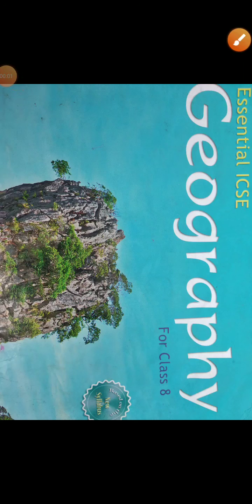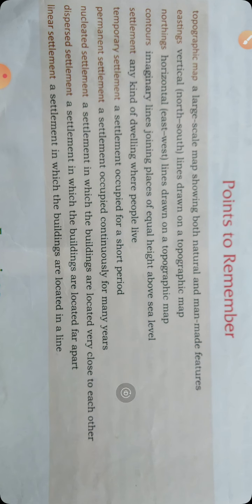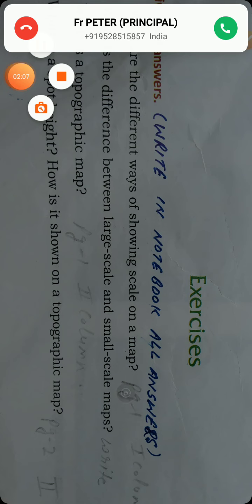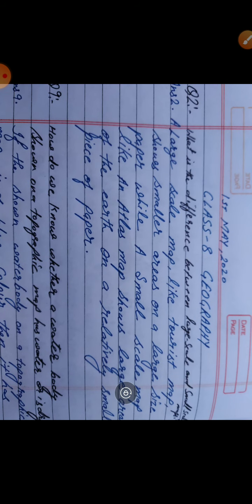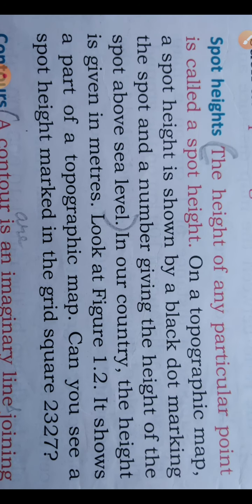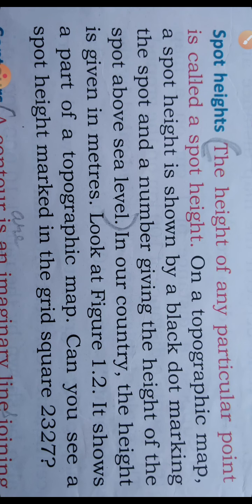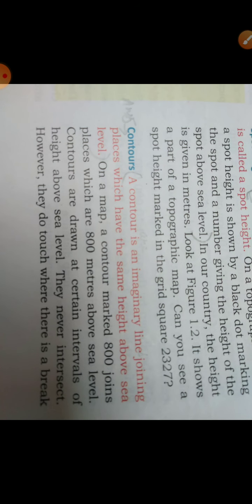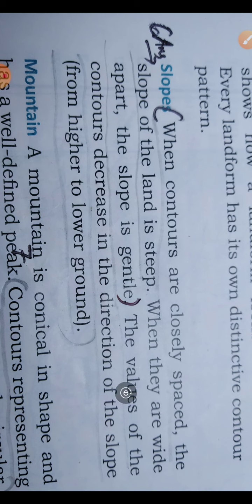CLASS 8 GEOGRAPHY CH -1 ANSWERS AND PRACTICE.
BY : FAIZAN SIR.